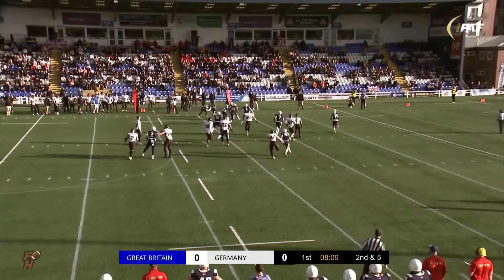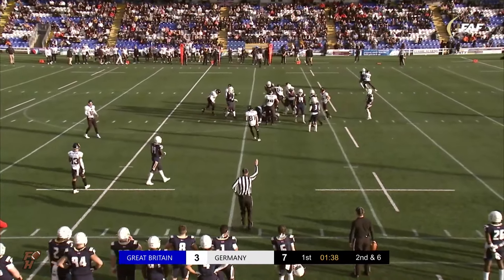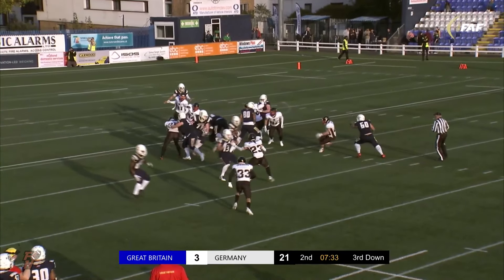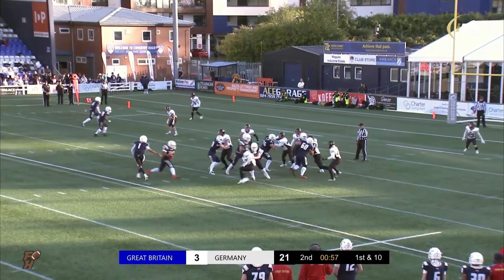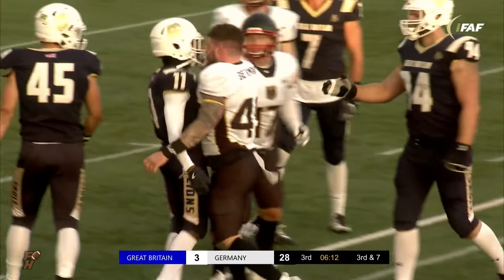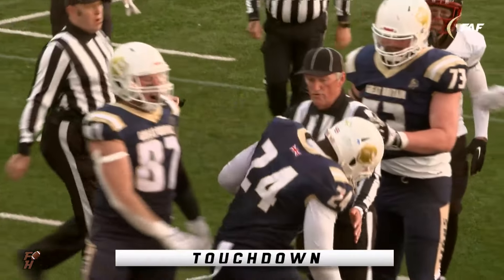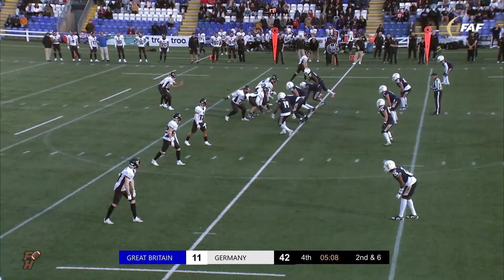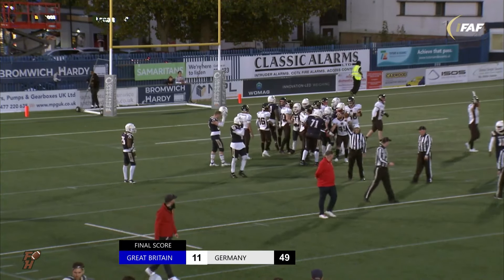GREAT BRITAIN X GERMANY | IFAF EUROPEAN CHAMPIONSHIP 24/25 | Game Highlights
📩 Sign up!

Great Britain x Germany - IFAF European Tackle Football Championship - Qualifying Stage - 10/19/2024